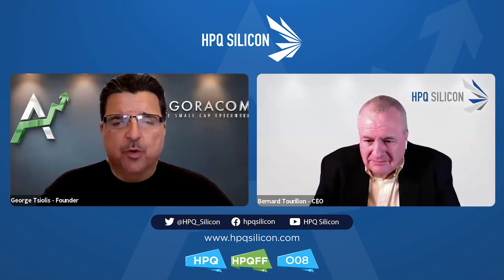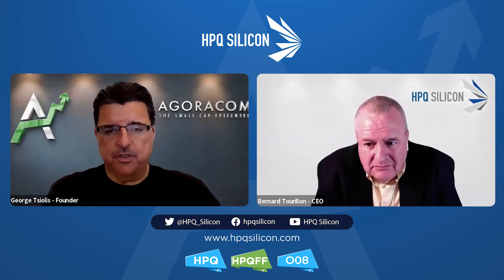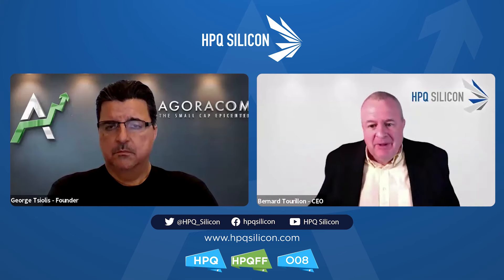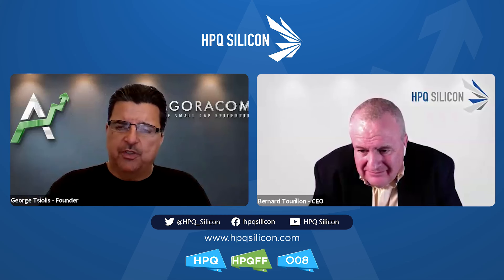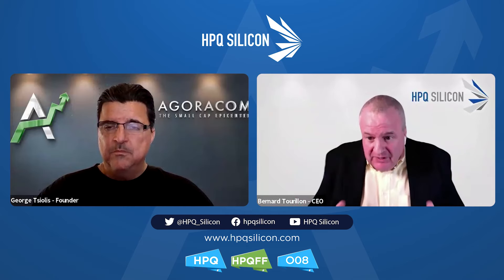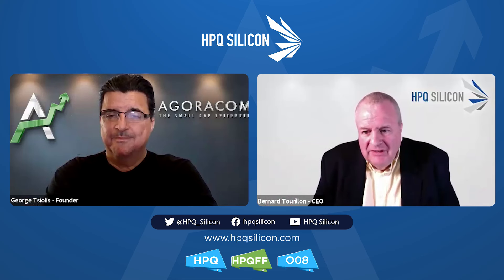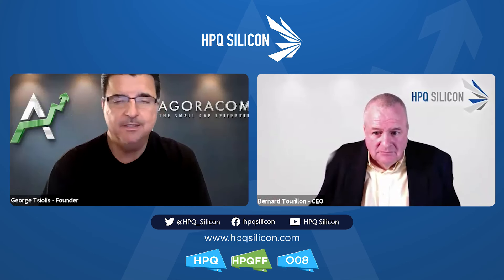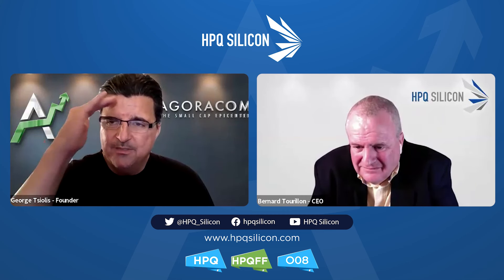This Small Cap Silicon Company Is Weeks Away From A Major Deal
AGORACOM Founder, George Tsiolis sits down with HPQ Silicon CEO, Bernard Tourillon to discuss the company's latest updated on its Fumed Silica Reactor Project.

YOUR NEXT $HPQ STEPS

Connect With AGORACOM Anyway You Like

AGORACOM Twitter Verified Top 0.2% Account
AGORACOM Spotify Planes, Trains, Automobiles & Walking The Dog
AGORACOM Instagram Each Pic Is Worth 1,000 Words
AGORACOM Linkedin For The Suits
AGORACOM Tik Tok We Don't Dance ... Promise
AGORACOM Facebook For The Moms and Dads